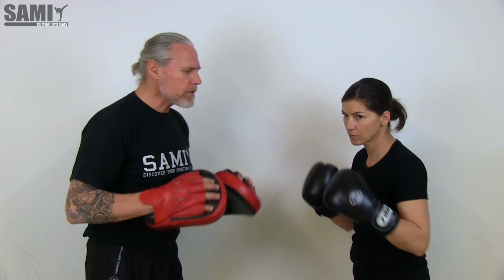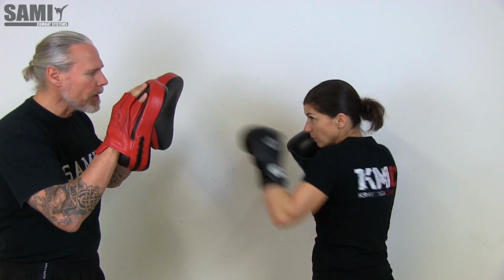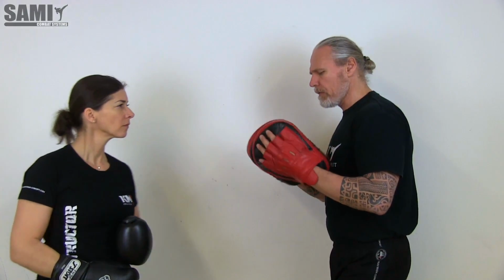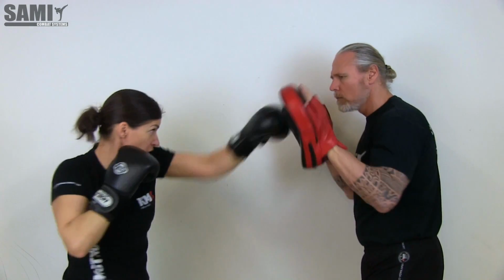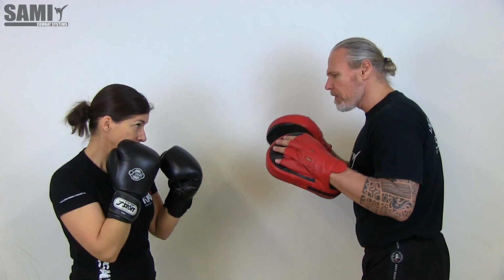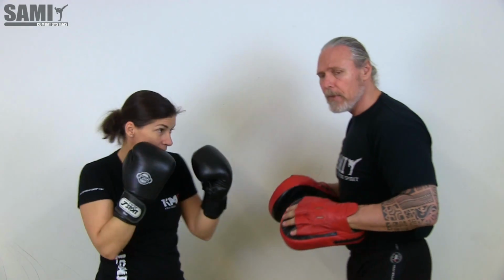Unlimited Boxing - 2 Hand Jab Series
SAMI Combat Systems (SAMICS) – Martial Arts, Selfdefense and Sports Training!

for more informations!

SAMI is a home learning martial art channel on Youtube!

SAMI teaches you:

- training ideas
- inspirations for your training
- inspirations for your teaching
- martial art technique
- fitness tutorials
- self defense tips and techniques
- street fighting techniques
- gun and firearm training
- Panantukan training
- Knife training
- Stick training
- Tomahawk training
- defense with daily objects